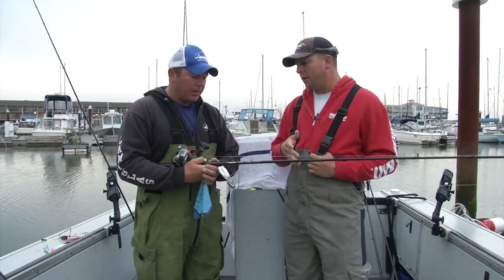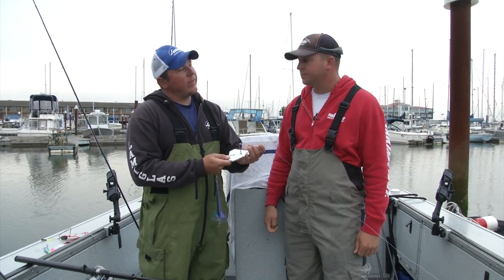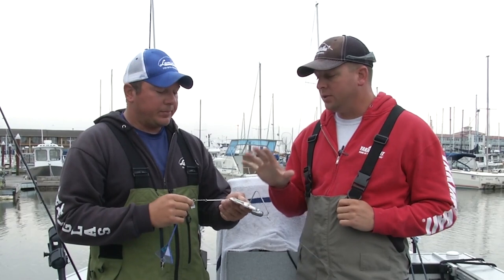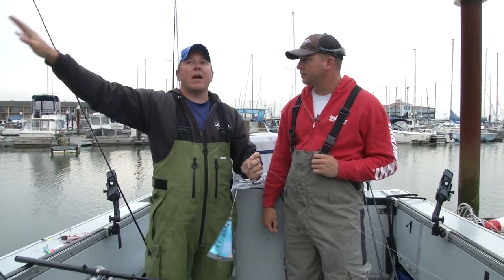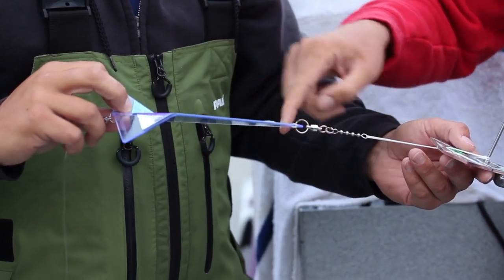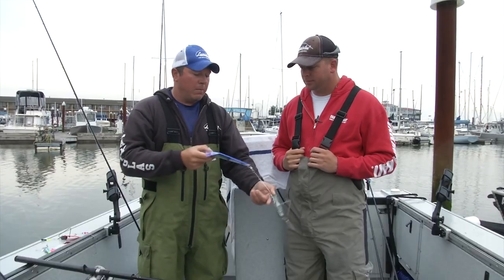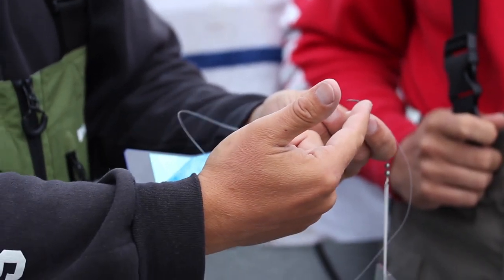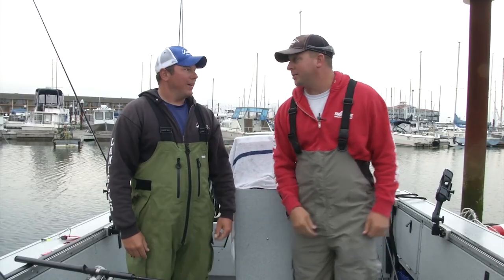PACIFIC OCEAN COHO Rigging & Location | Divers-Flashers-Leader-Hooks-Baits | Complete HOW-TO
In this Tech tip, Cody Herman and Brandon Glass cover rigging for Ocean Coho and also cover where to find Silver Salmon off the Mouth of Buoy 10 and the Columbia River!